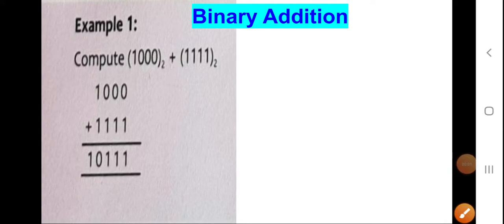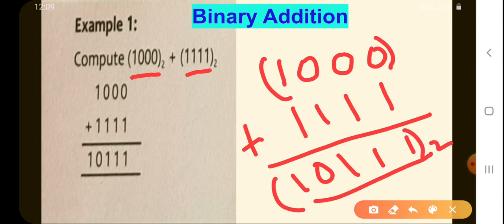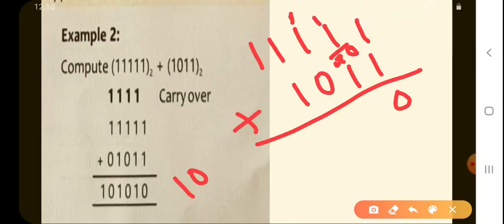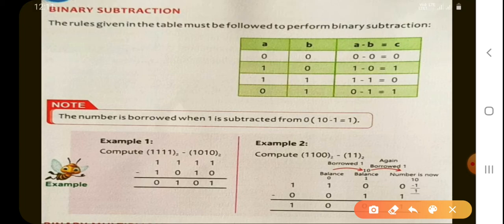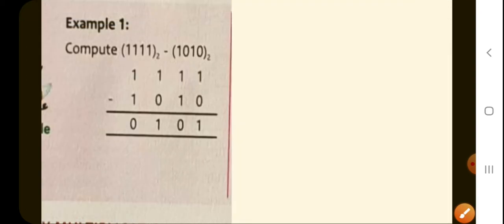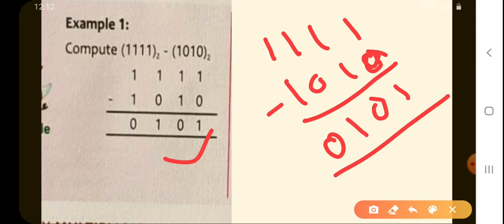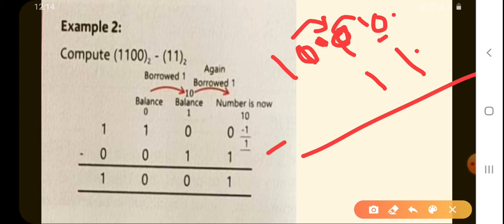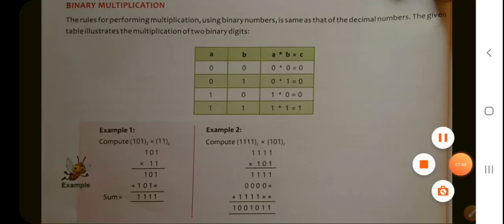CLASS 7 CH 2 NUMBER SYSTEM PART-7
Binary Addition and Binary Subtraction